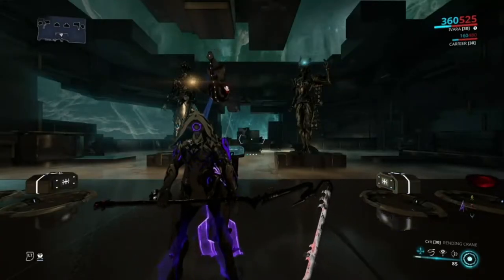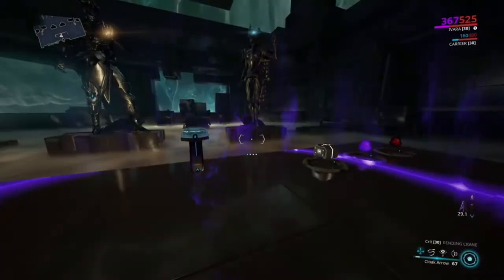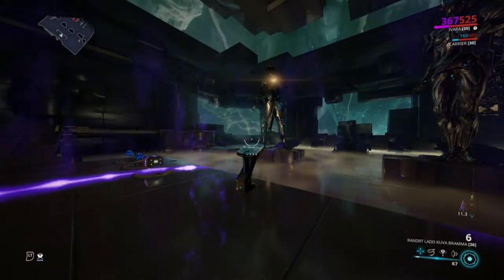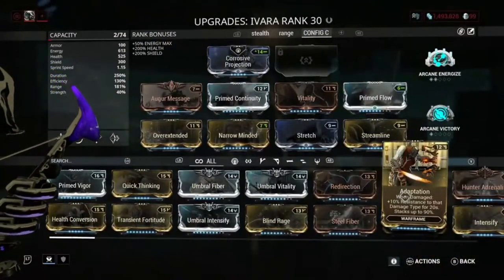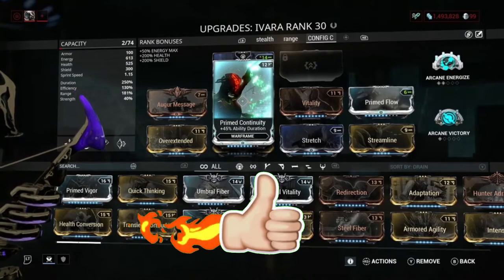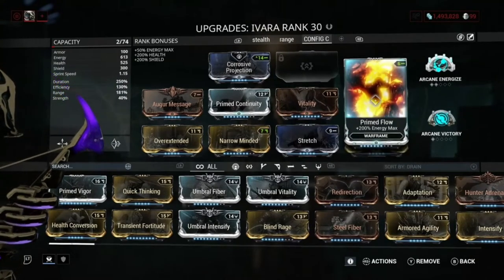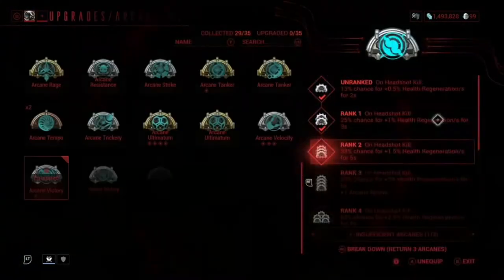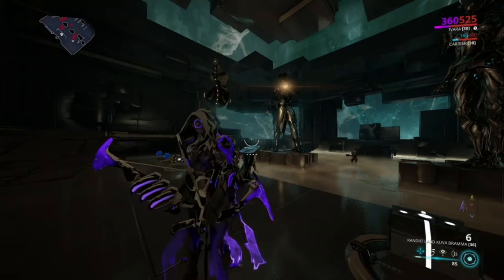warframe ivara build